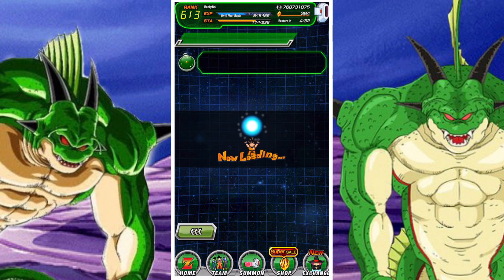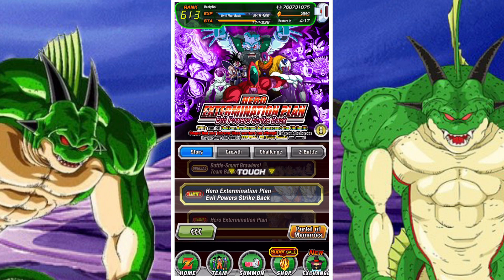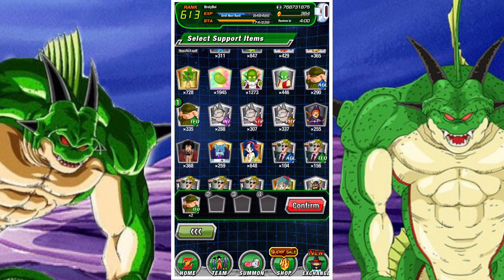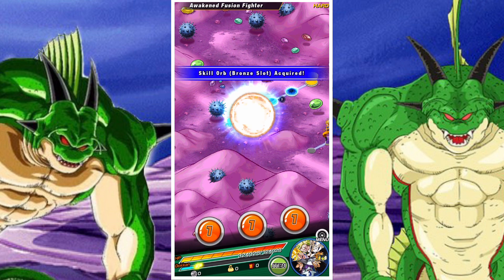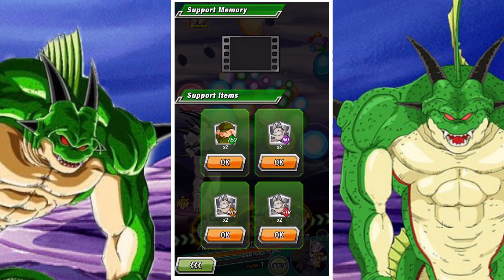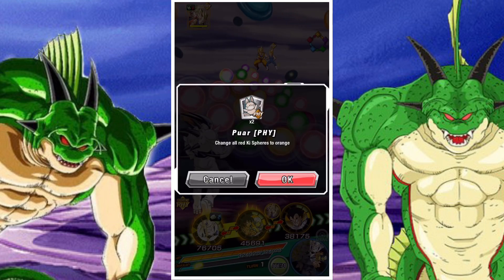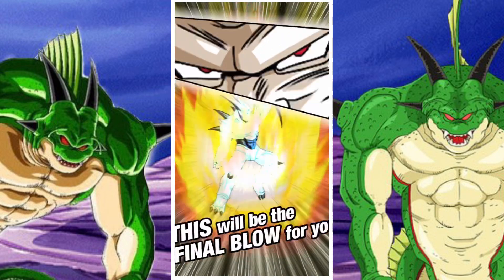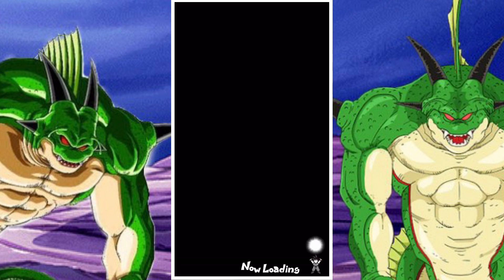GATHER AT LEAST 7 GREEN ORBS IN BATTLE: THE 3 STAR PORUNGA DRAGON BALL: SET 2: DBZ DOKKAN BATTLE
In this video we take a look at how to get the 3 star Porunga dragon ball for the second set of wishes during the Exploding gratitude Thank-you celebration.